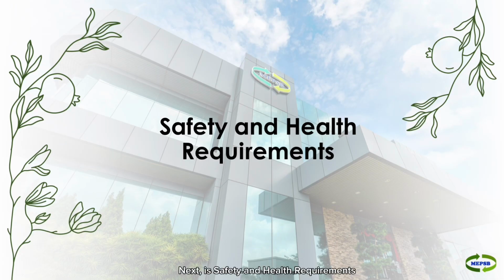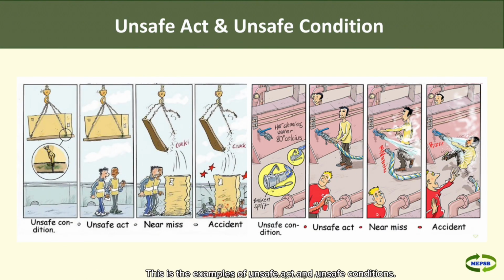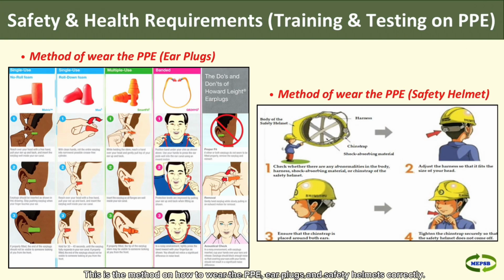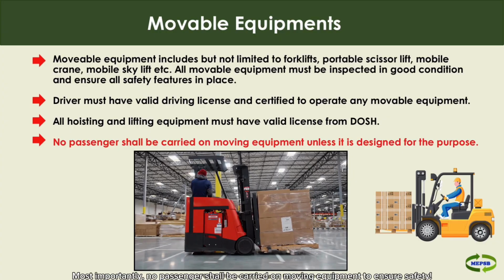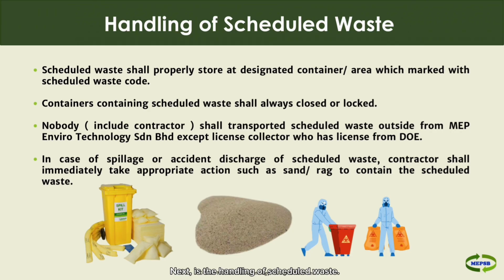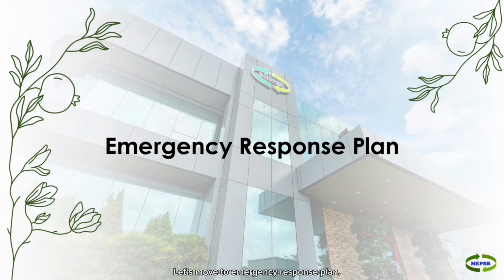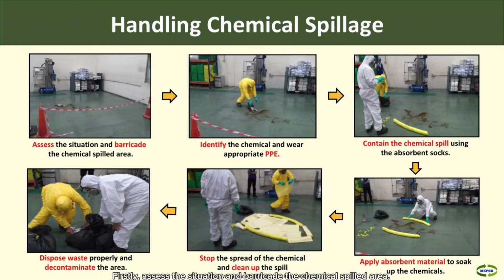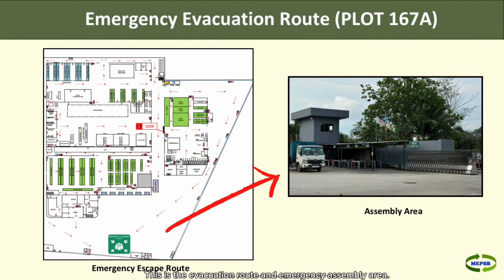VISITOR/VENDOR SAFETY ORIENTATION VIDEO OF MEPSB